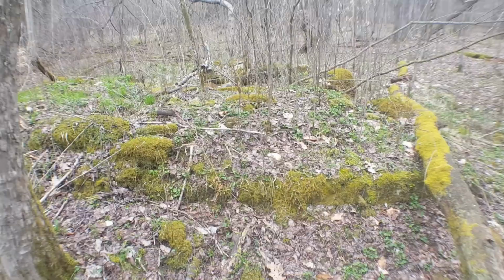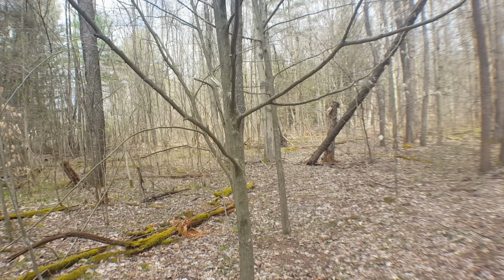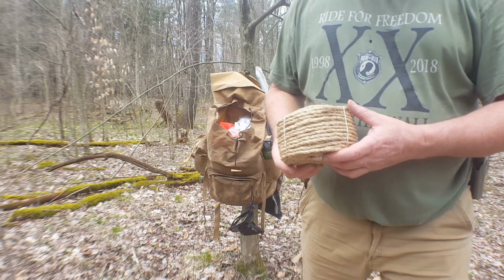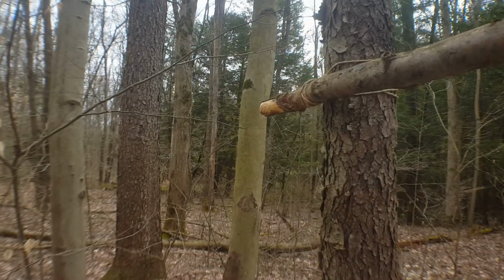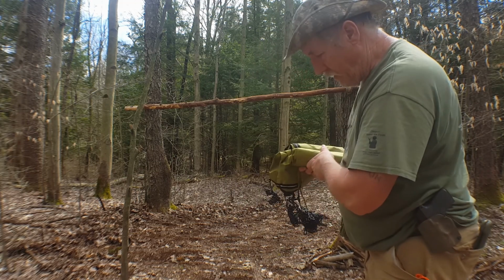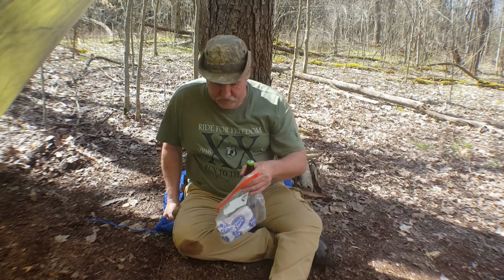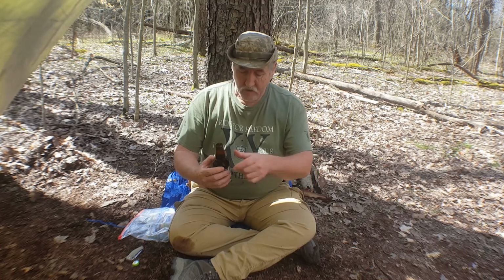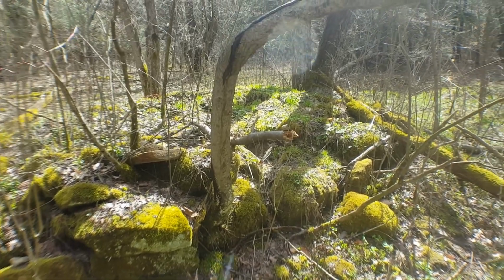Building A Base Camp.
Got the chance to get out and start Building A Base Camp. I didn't have allot of time today to shoot video but I will be back out in a few days to get this build going!

Yuedge Tarp. Not the same as I have